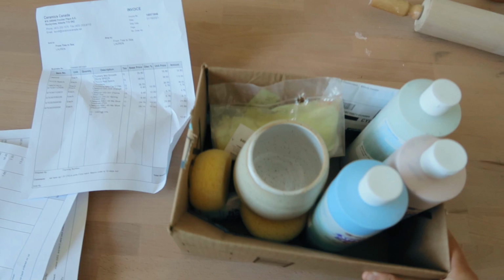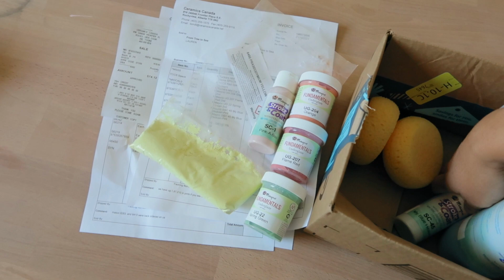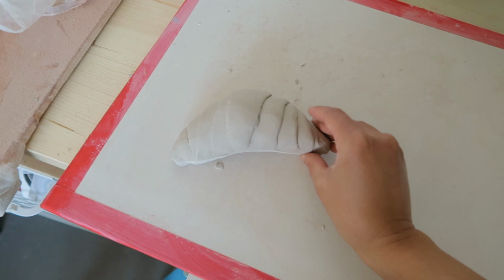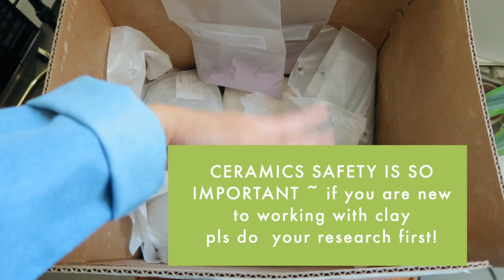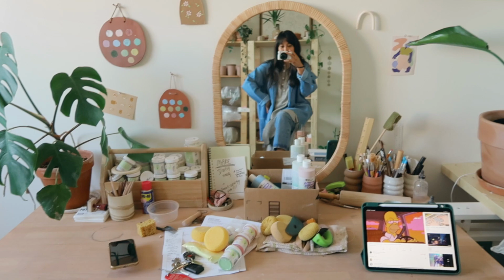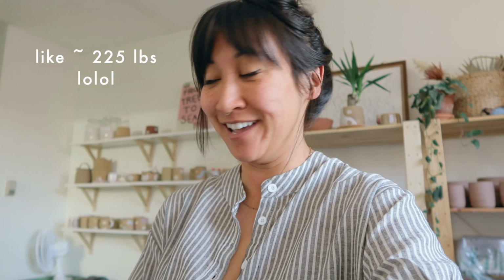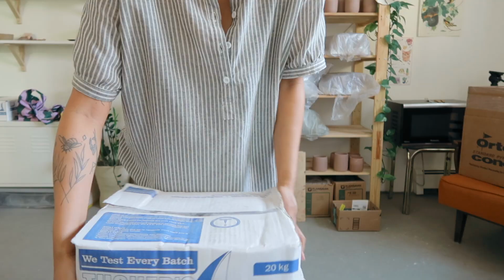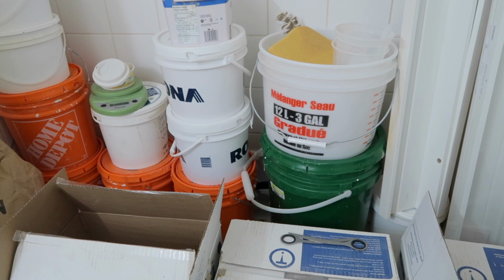ceramic studio (ish) vlog 🌿 trimming, handles + a pottery supplies haul!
bits of january, in and out of the studio. there was so much trimming I had to make a separate video for it

ps - thank you for being here! the past month (past year?) has brought on so many waves of emotions, but we're all in the same boat together and we'll just keep floating along 💕

the clay class I mentioned (Women in Clay 3 workshop hosted by @gasworksnyc):

hi I’m Lauren! I am a self taught Chinese-Jamaican artist living in Calgary, Alberta. I’ve been working with clay for ~5 years and am one year into making ceramics as my full-time gig.